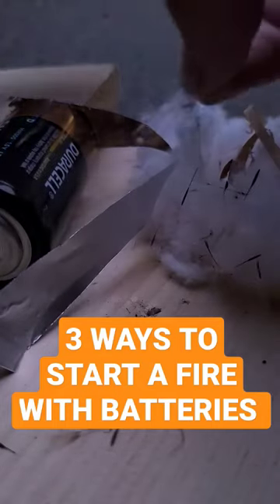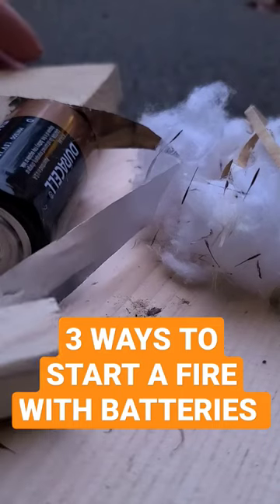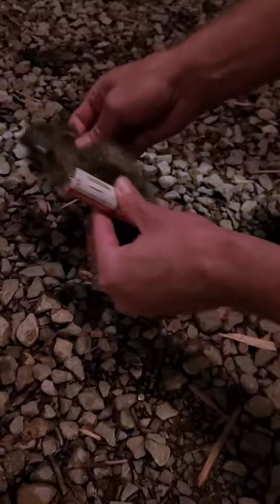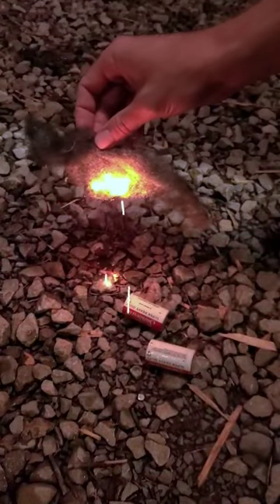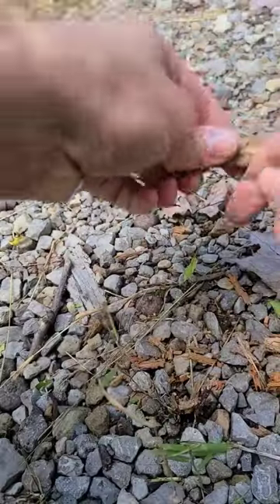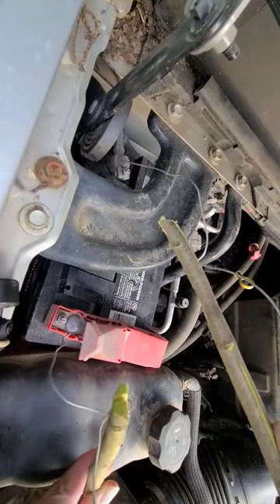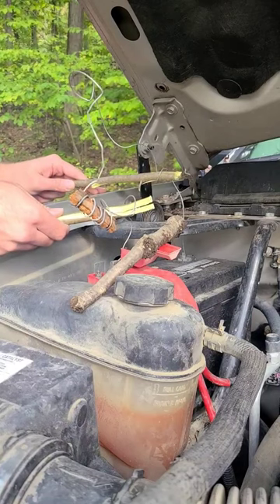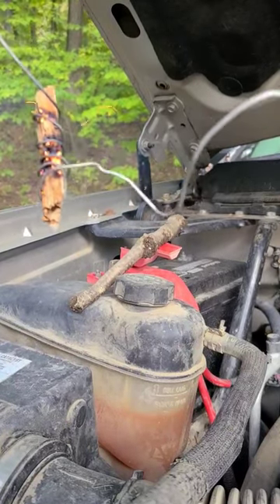3 ways to start a fire with batteries 🔥